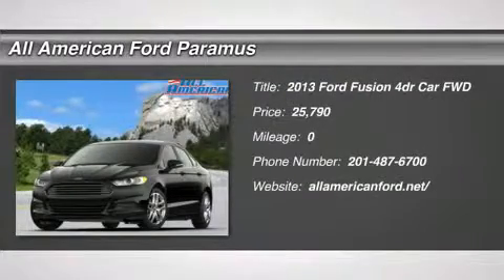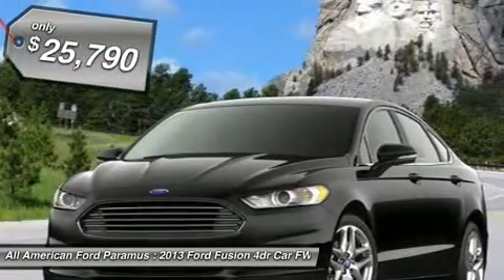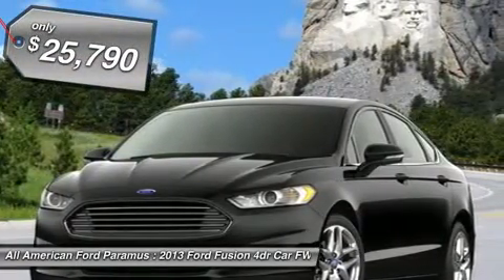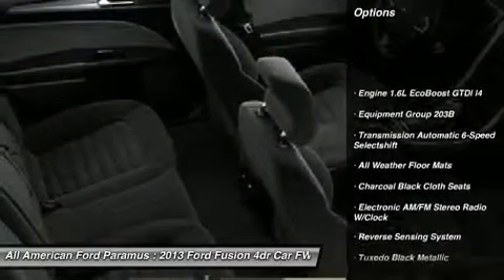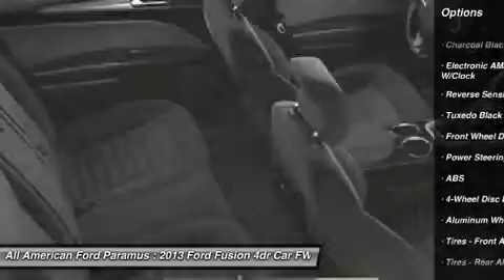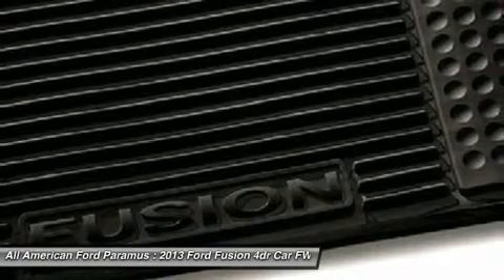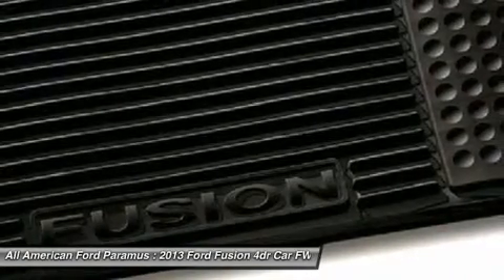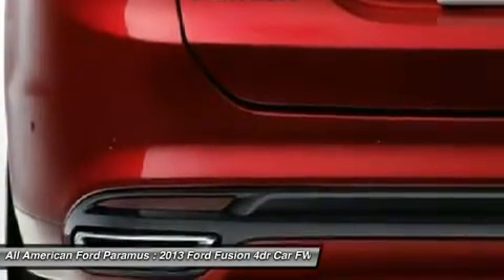2013 FORD FUSION Paramus, NJ IP-354536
2013 FORD FUSION Paramus, NJ
Stock# IP-354536
allamericanford.net/

375 Rt. 17 South